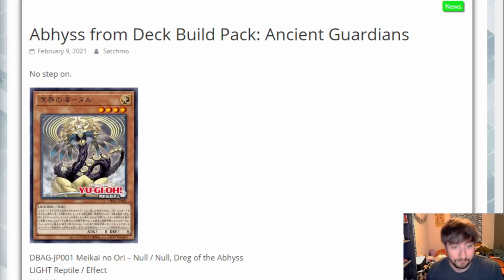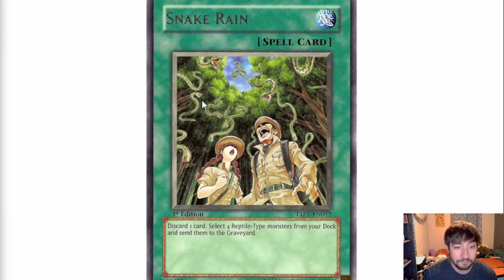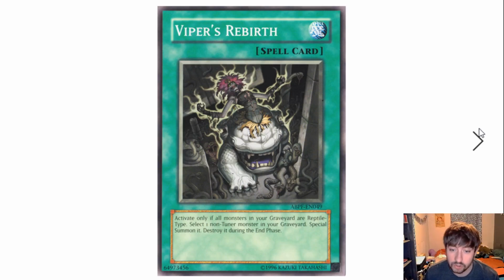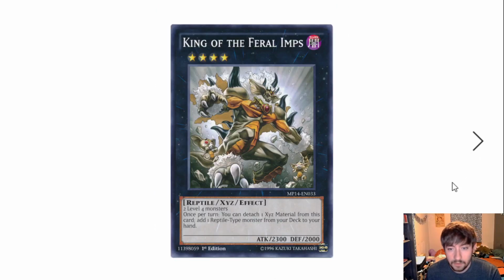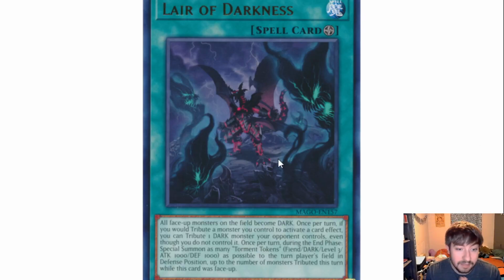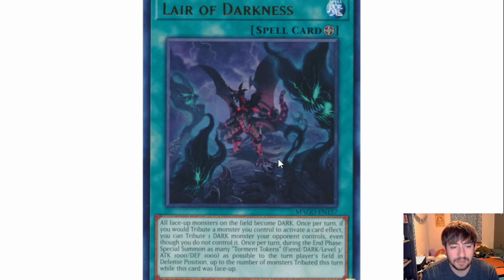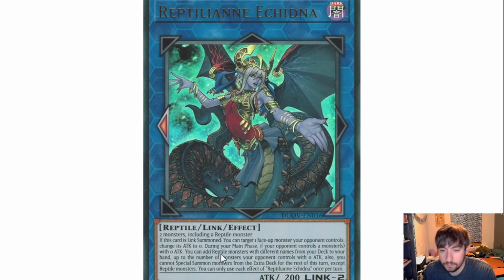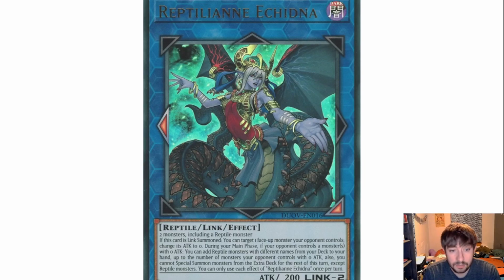TOP 5 CARDS YOU CAN PLAY WITH ABHYSS!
It's always important when analyzing a new archetype to consider the tools already available to it's overall value. What other cards do you think will work the new abhyss deck???

SUB 4 more discussions like this one:P